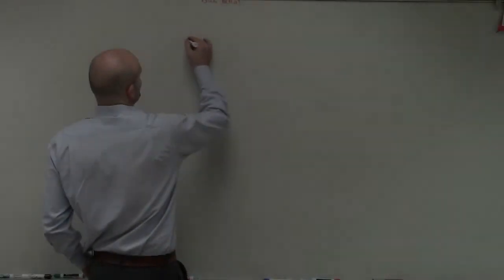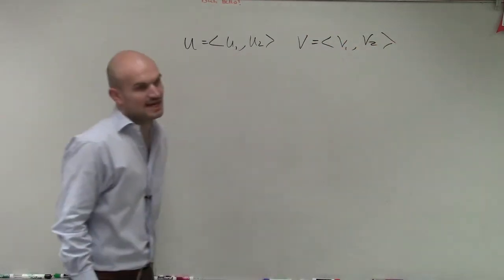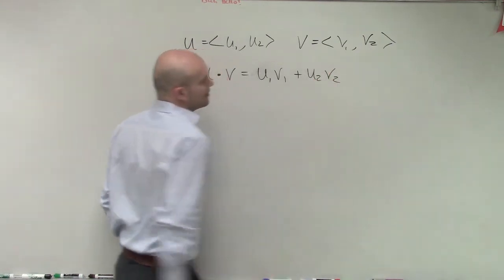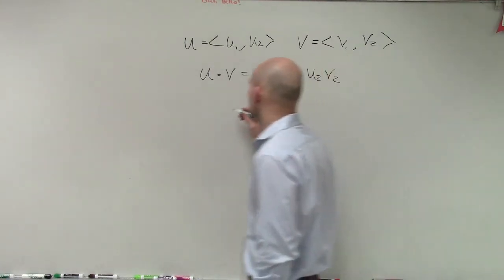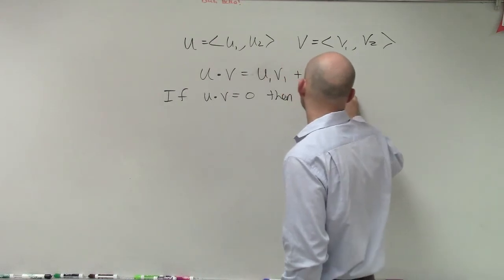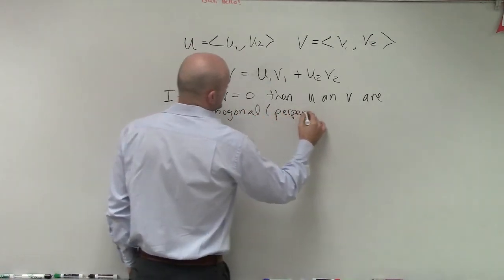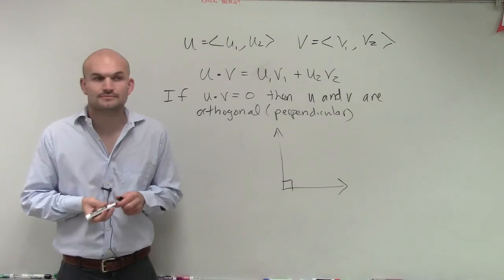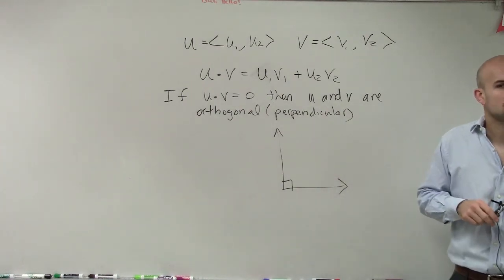What does the dot product tell us about orthogonal vectors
In this video series I will show you how to apply the dot product of two vectors and use the product to determine if two vectors are orthogonal or not.  The dot product does not produce another vector like scalar multiplication but rather produces a scalar that we can use to identify how two vectors are in relation to one another.  If the dot product of two vectors equals zero then the two vectors are said to be orthogonal or perpendicular to each other.